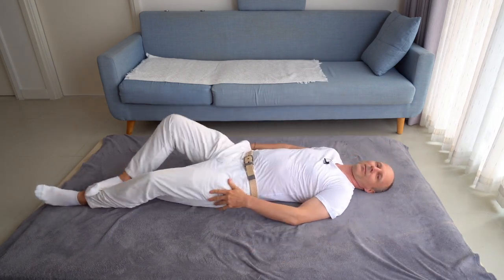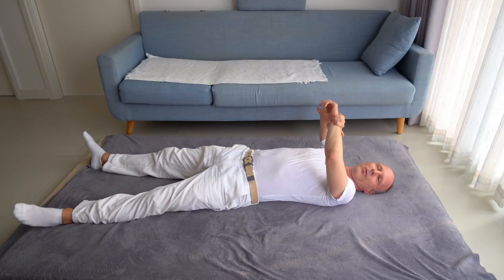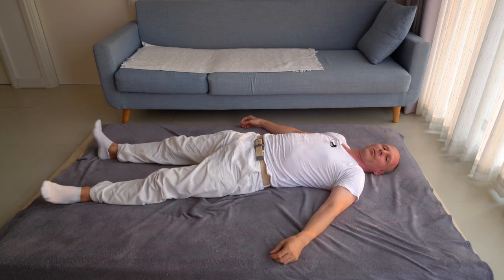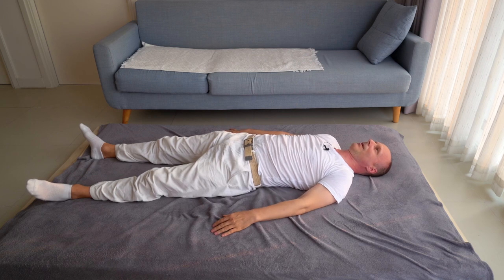Shoulders and Upper Back - Arms behind the Head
A brilliant movement sequence to improve shoulder mobility and chest flexibility. This is best suitable for shoulders that feel "glued up", and rigid upper chests.

This lesson might not be suitable and too extreme of an exercise for chronic or medical conditions of the shoulders, such as frozen shoulder, impingement, or post surgery.

This in turn will improve your breathing, your ability to breath more fully and with more ease. It will also improve how you turn your head to look around. It will improve how your spine moves and relates to your head and limbs. This lesson is also a lesson for balance training, for upright standing with more ease, and for walking and running.

0:00 Introduction
0:50 Main lesson

Hi, this is Alfons. Contrary to big Youtubers I do depend on your support. Please consider the difference even a small contribution can make.

Alfons